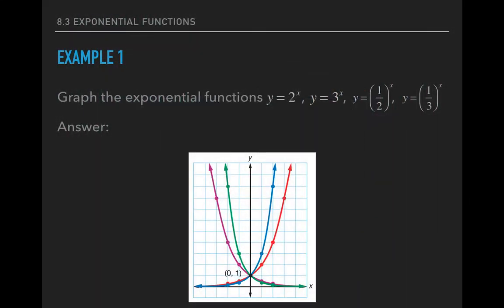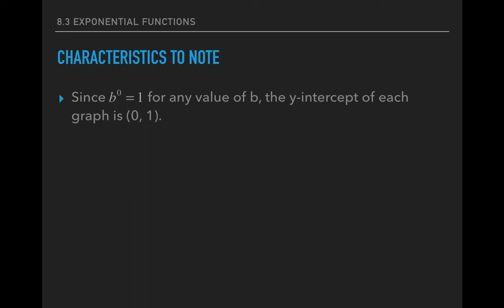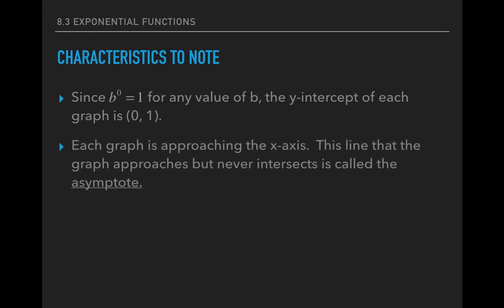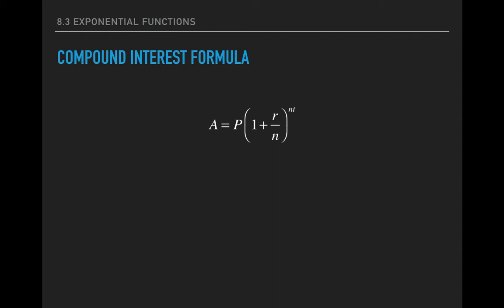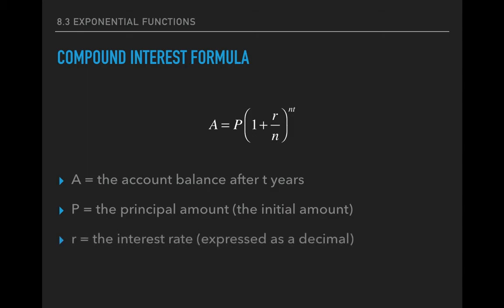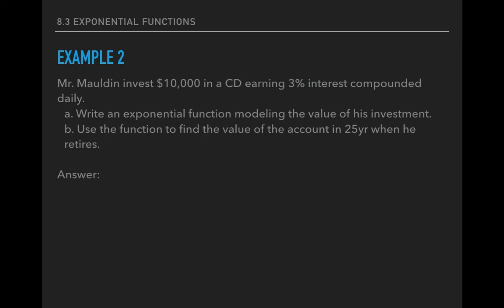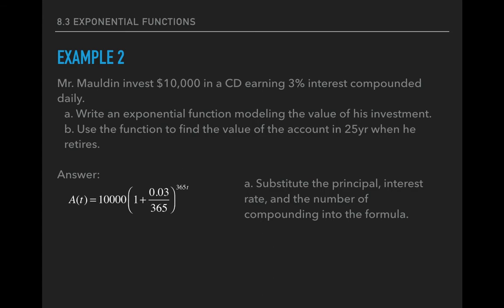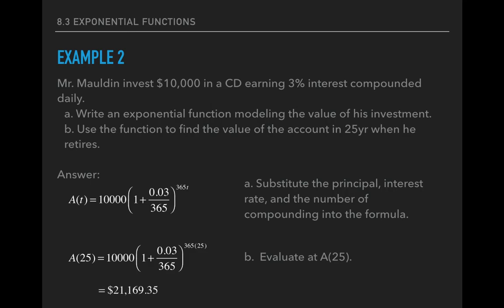8.3 Exponential Functions Part 2